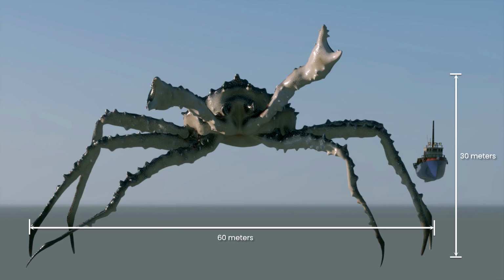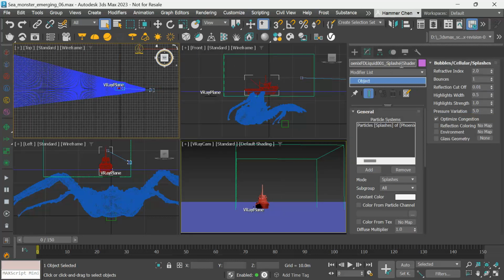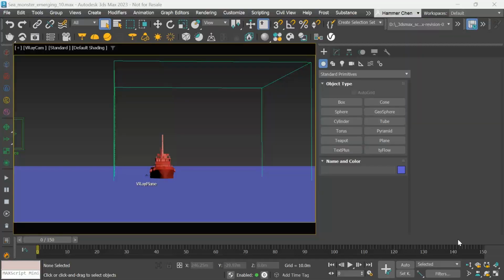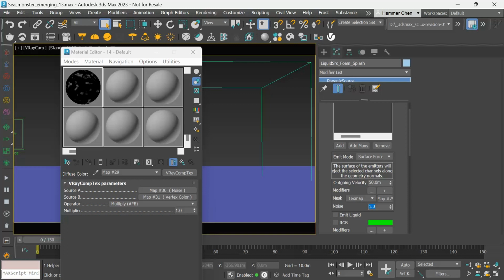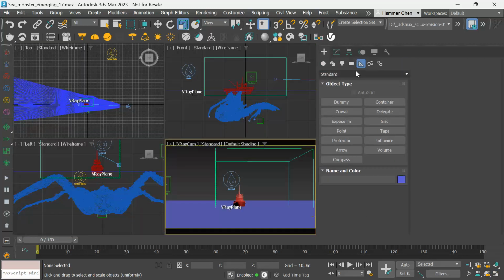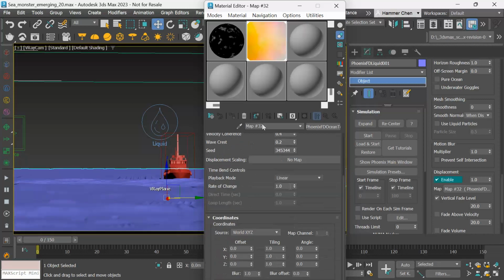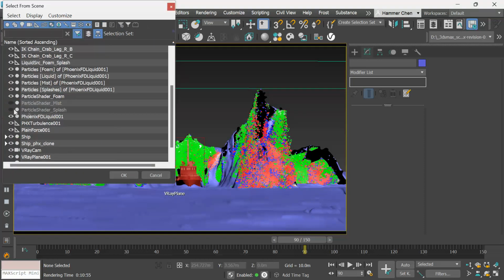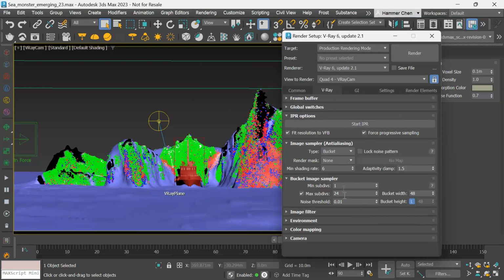Simulating a monster rising from the sea with Chaos Phoenix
Watch this tutorial to learn how to create a monster rising from the sea effect using Autodesk 3ds Max and Chaos Phoenix, render and fine-tune it in post with V-Ray.

We show you how to prepare your assets and set up the Phoenix fluid dynamics. Discover useful tips and tricks for rendering particle effects, how to achieve optimal rendering results and much more.

Watch this video to learn how to prepare rigged characters for fluid simulation, set up Phoenix fluid dynamics, and simulate a ship sailing at sea. Explore tips and tricks for fine-tuning Particle Shaders and other settings to achieve optimal rendering results, and much more…

Intro - 00:00
Overview and Software List - 00:22
Asset preparation - 00:36
Phoenix Simulation - 01:50
Rendering - 26:16
Final tweaks - 31:29

We’d love to hear your feedback about the Chaos Phoenix tutorials and suggestions for other topics you’d like us to cover in the comments section below.